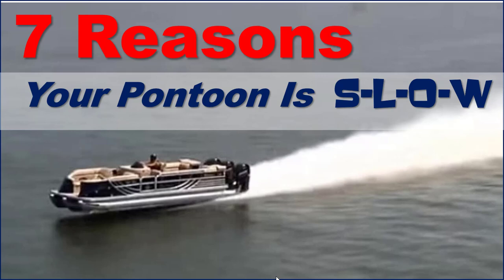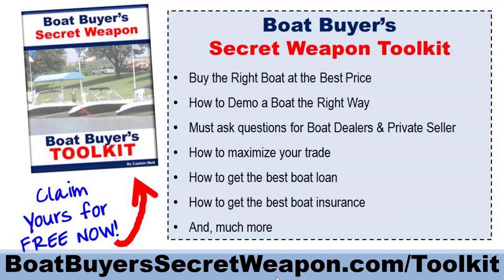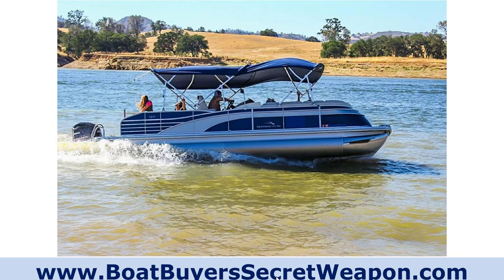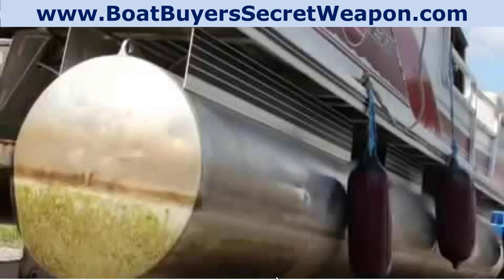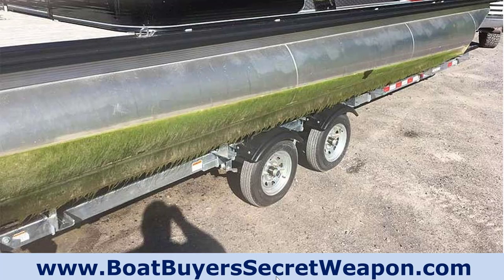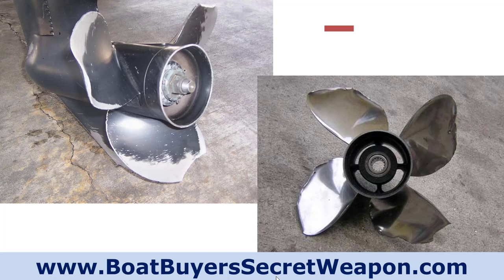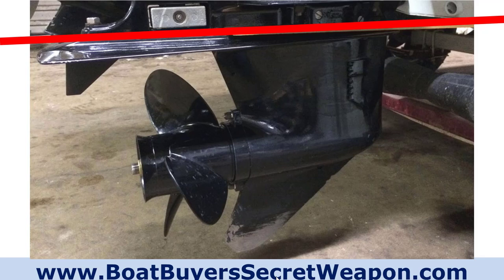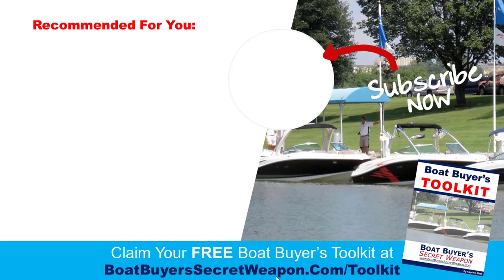7 Reasons Your Pontoon or Tri-Toon Boat is Slow: How to Make my Pontoon Go Faster?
⚓FREE for Boat Shoppers:
28-page resource for new & used boat shoppers to assist in the boat research & shopping process.

Discover BOATS FOR SALE TITLE  & more at Boat Buyer’s Secret Weapon.

Captain Matt